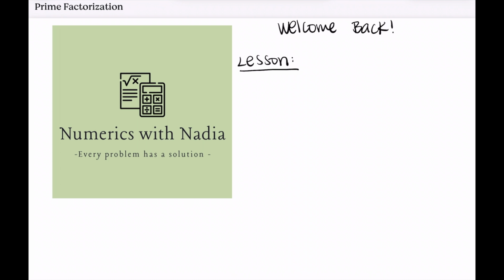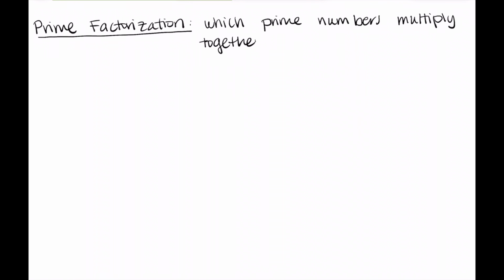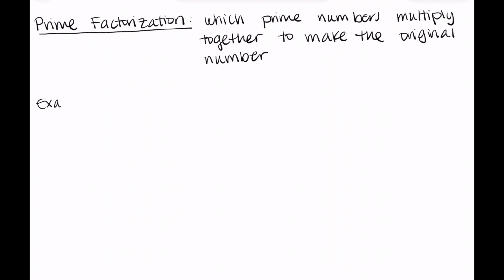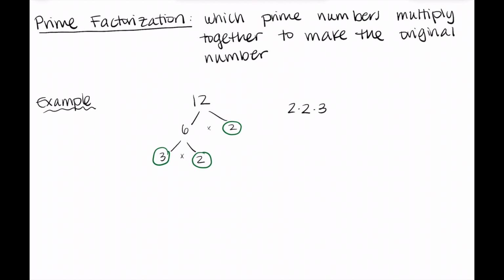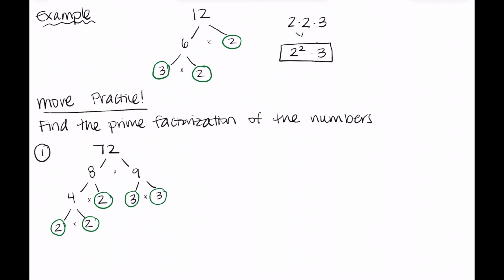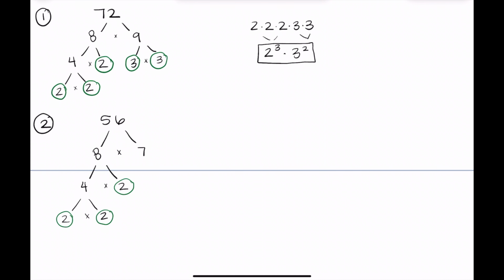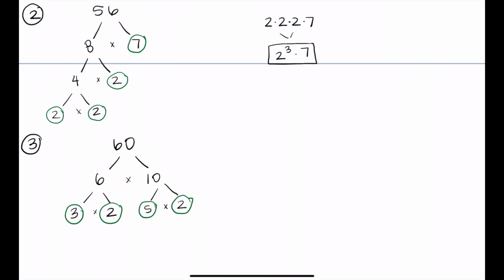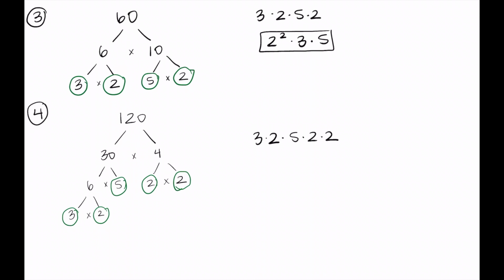Introduction to Prime Factorization using Factor Trees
This video will be an introduction to prime factorization. In this lesson we will define the process of prime factorization and what prime numbers are. We will do several problems using factor trees for practice as well!